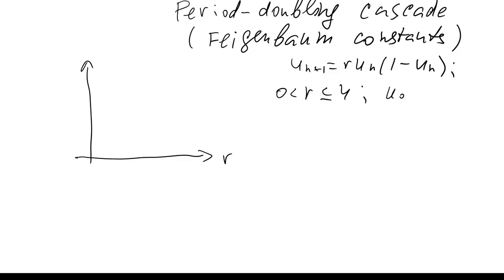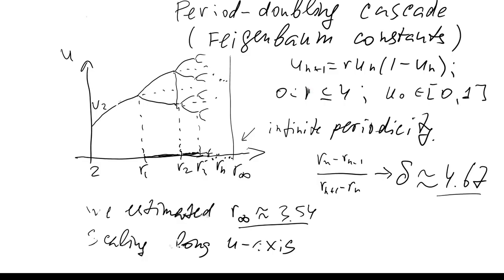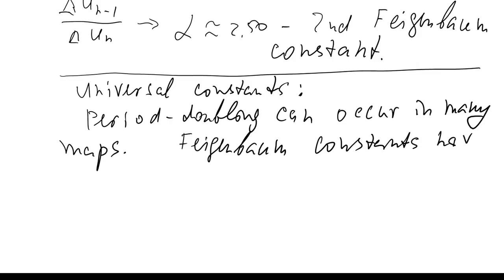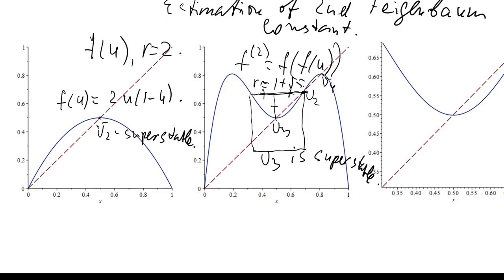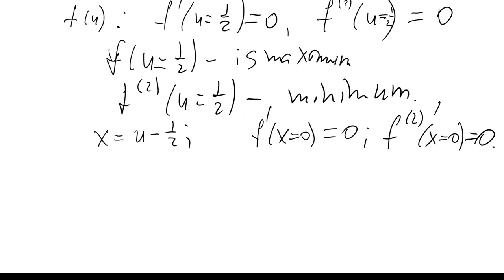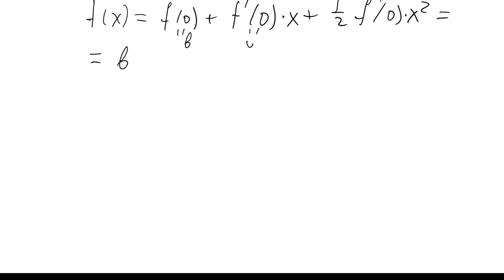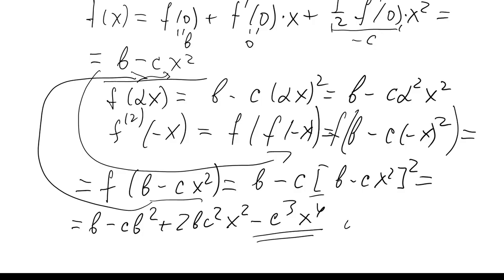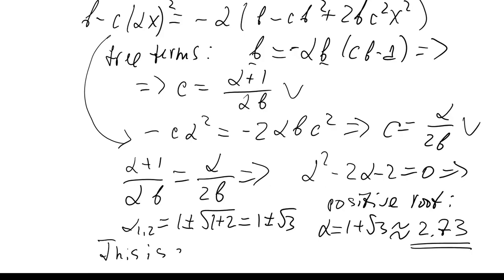Lecture7: Feigenbaum Constants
Universal constants describing period doubling cascade